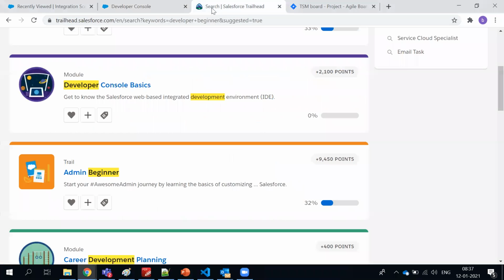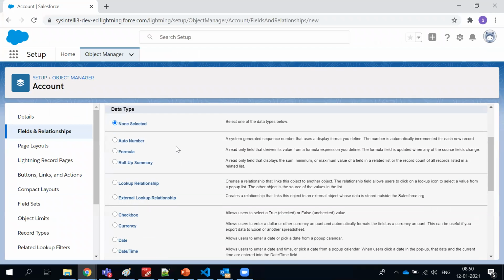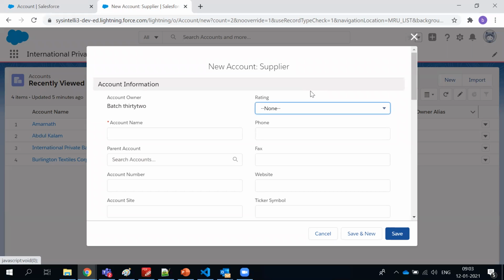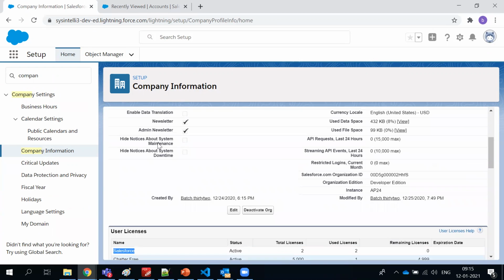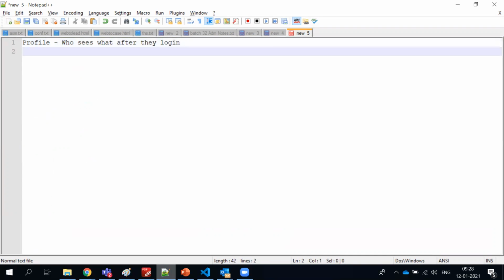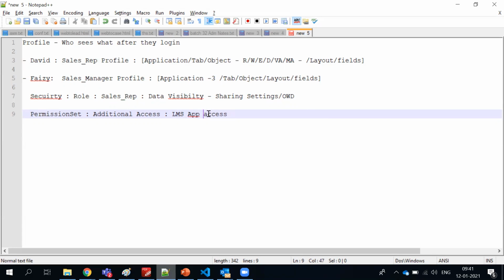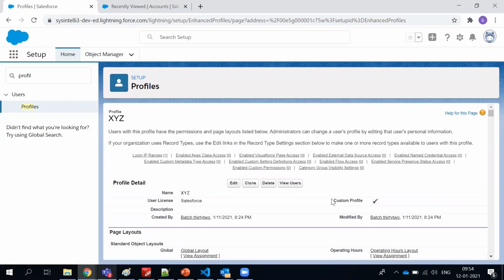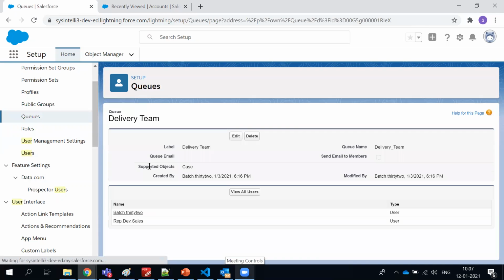Salesforce Chapter 3 and 4